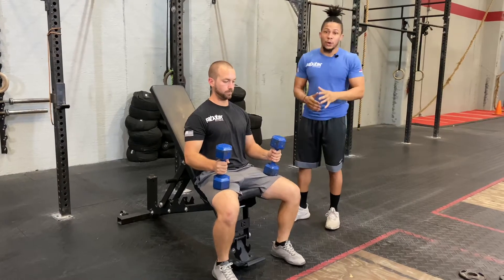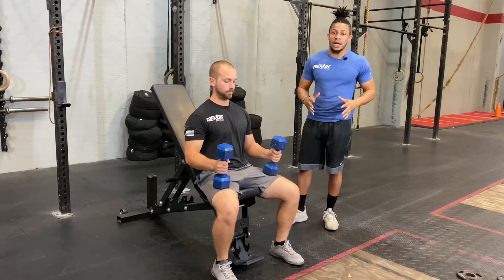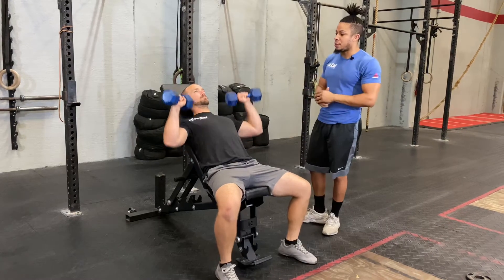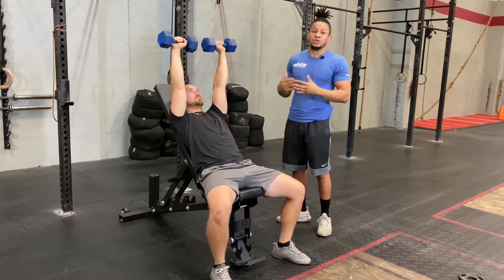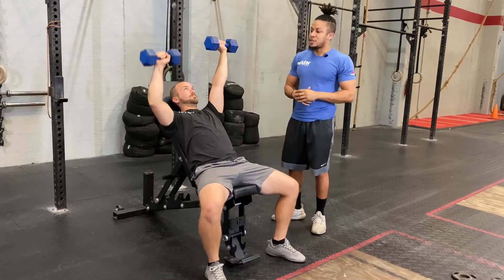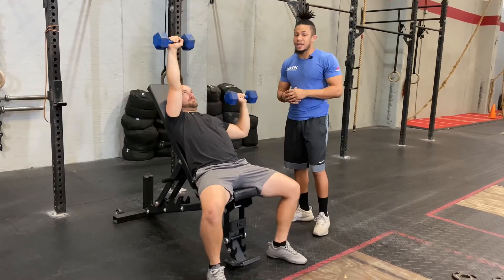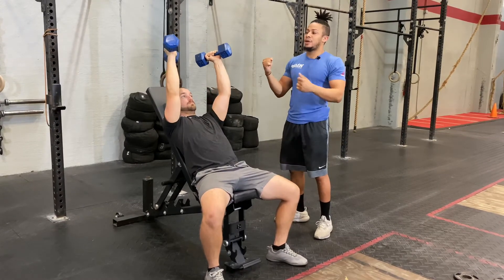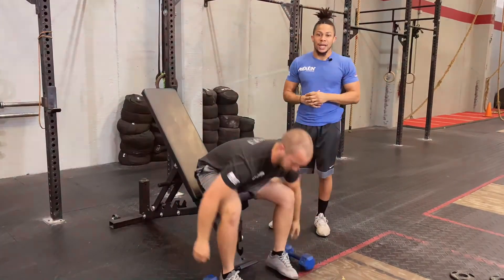Freakin Fitness: Dumbbell Incline/ Supine Single Arm Press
Freakin Fitness is bringing you another tip on proper Push Up mechanics.

This Upper Body movement primarily targets the Upper Chest, Triceps, and Anterior part of Shoulders. This is not your traditional incline or supine pressing motion. You must maintain Constant muscle contraction as you execute your repetitions.

Presented by Freakin Fitness in Pembroke Pines and Weston FL.

For more information on Freakin Fitness, or to try out a free class,